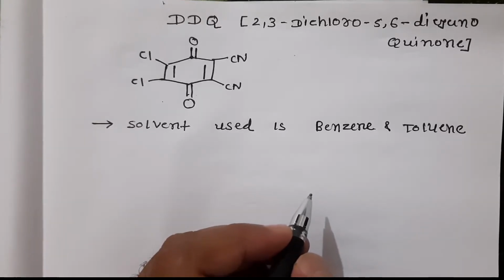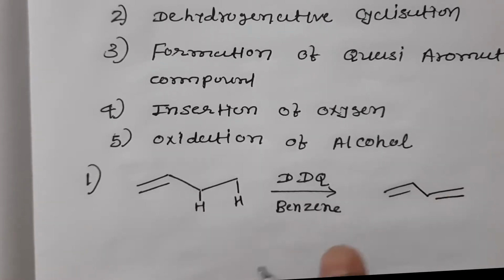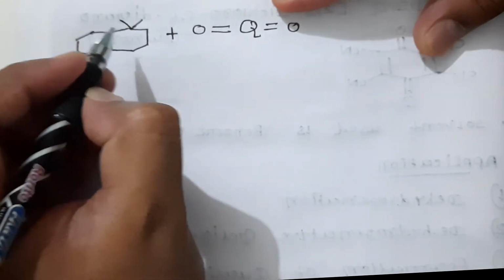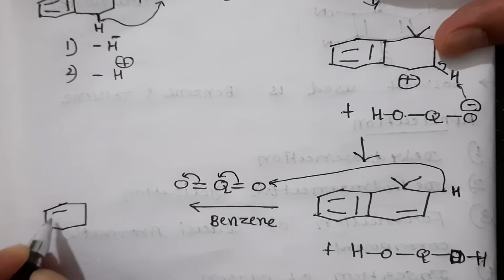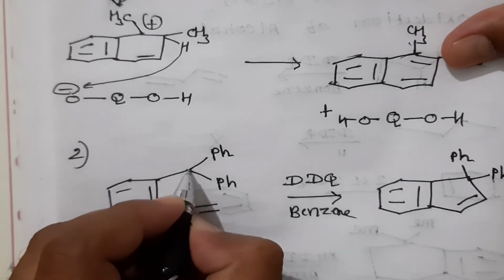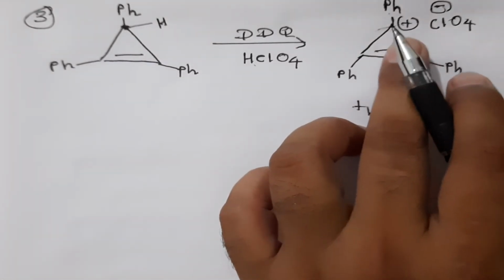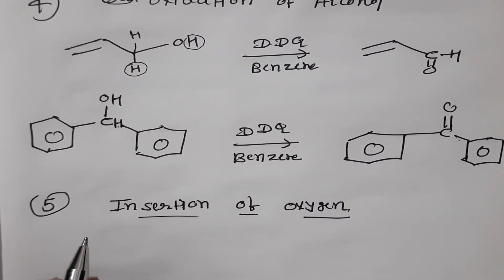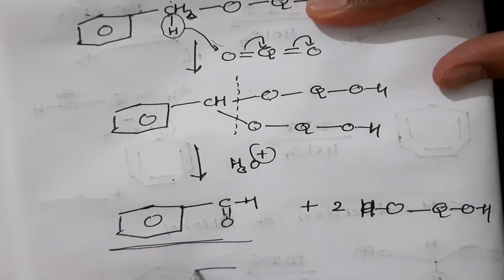DDQ (2,3-Dichloro-5,6-dicyano-1,4-benzoquinone), OXIDISING AGENT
DDQ (2,3-Dichloro-5,6-dicyano-1,4-benzoquinone), OXIDISING AGENT, APPLICATION, MECHANISM,EXAMPLE